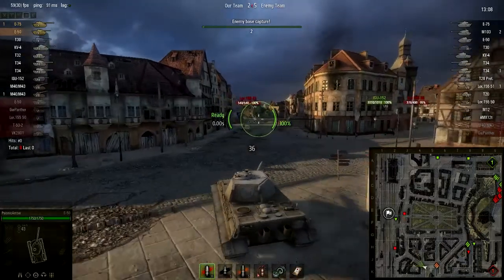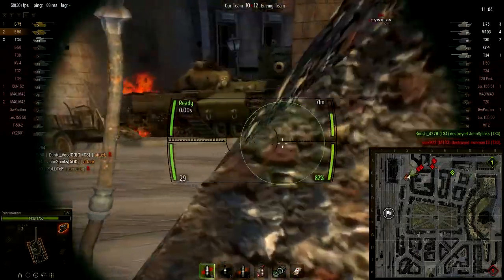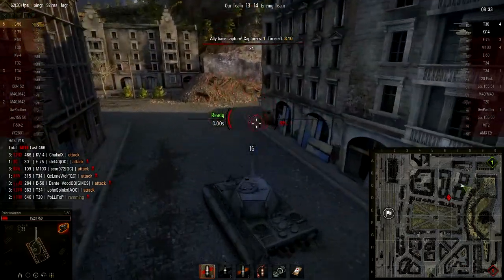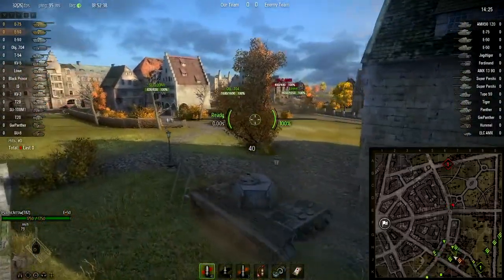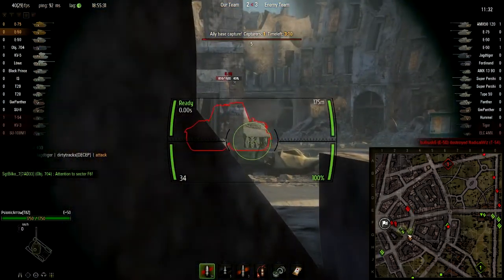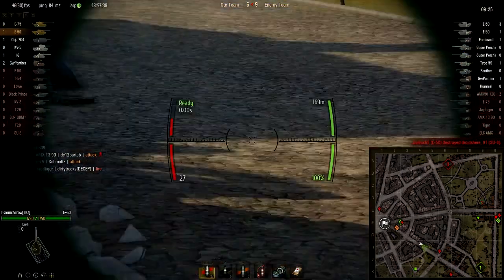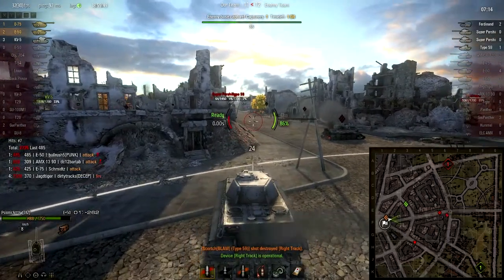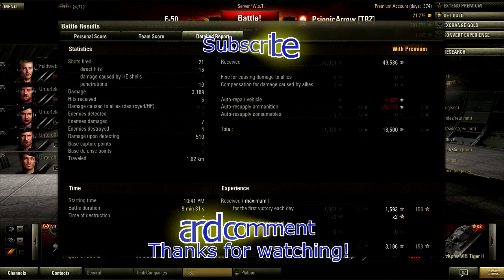World of Tanks: E-50 Tier 9 German Medium Gameplay w/ Commentary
World of Tanks last couple replays with the German Tier IX medium E-50 tank using the 10,5 cm KwK 45 L/52 Ausf. B with 220mm of penetration and 390 damage.